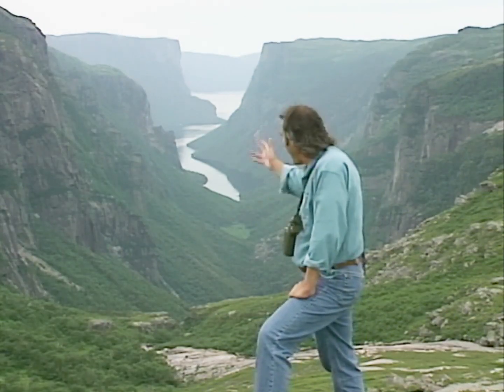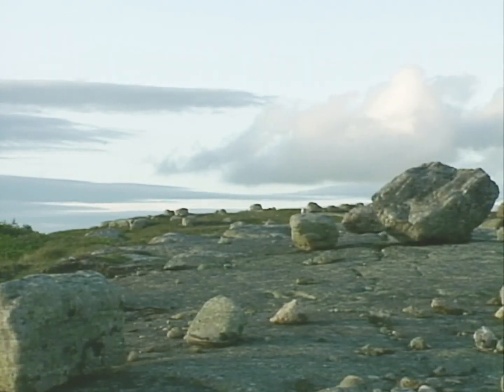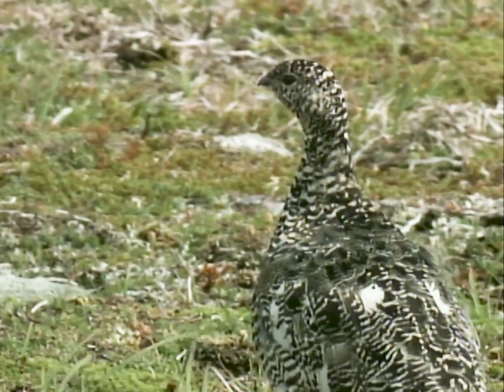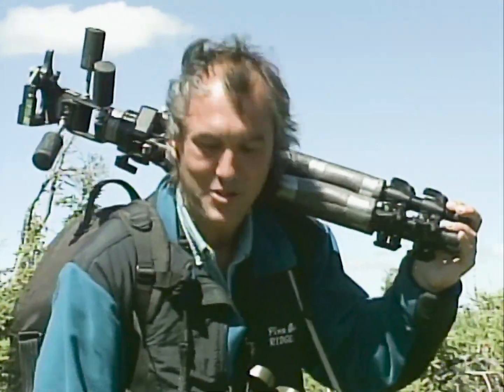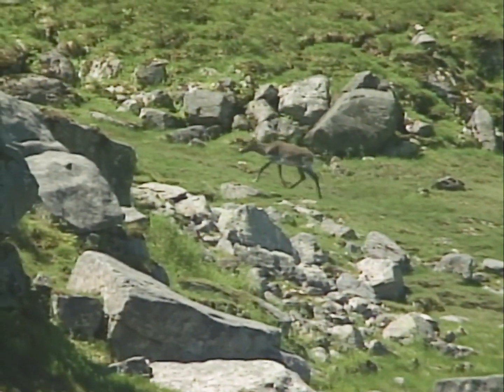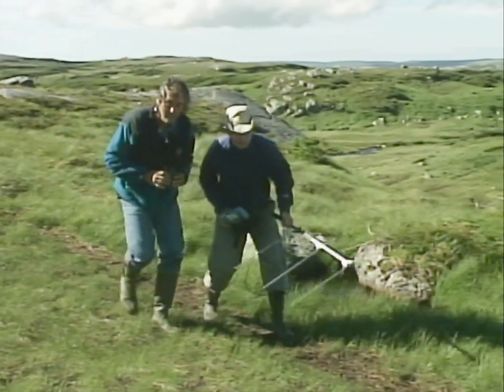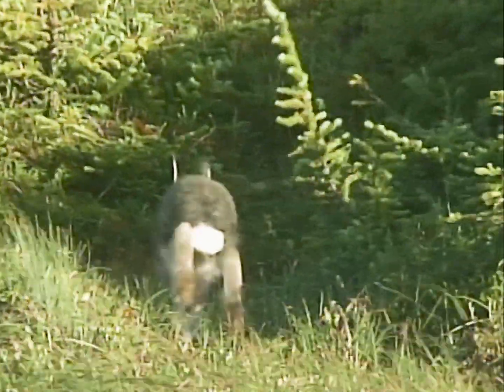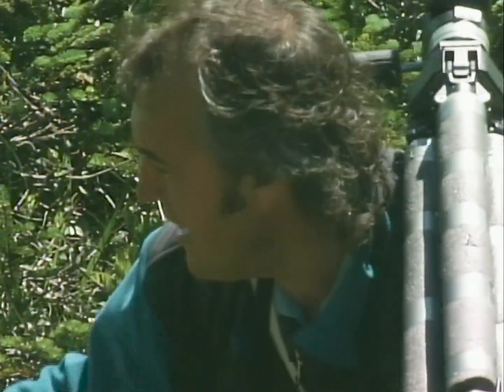"Wild by Nature"- "High Places", show on caribou & the arctic hair, 1998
A Sound Venture Production, Neil Bregman (executive producer), Tim Joyce (producer), Michael Runtz (host), Bob Callaghan (director), Roland K. Pirker (1st camera), Chris Newton (1st audio), Norm Lightfoot (2nd camera) and Paul Lightfoot (2nd audio)